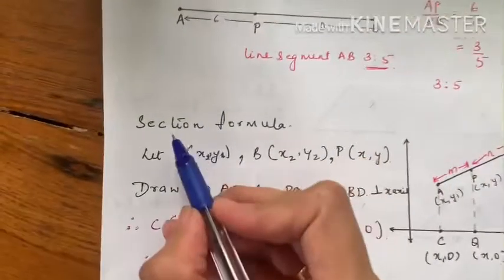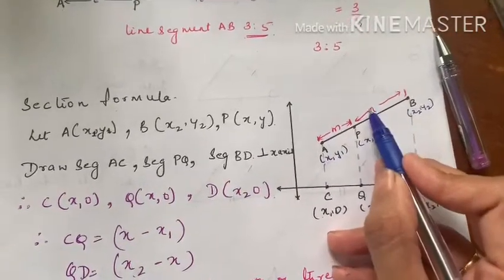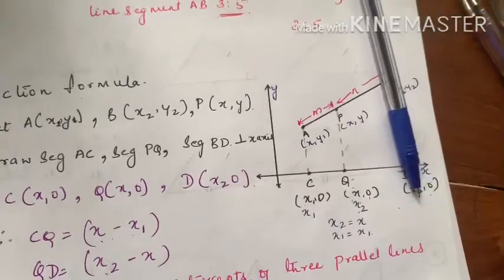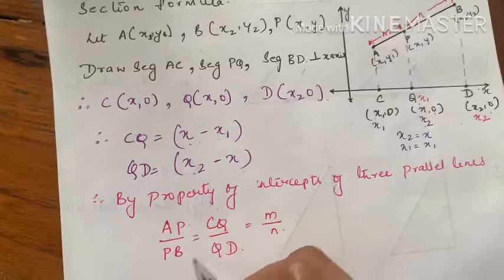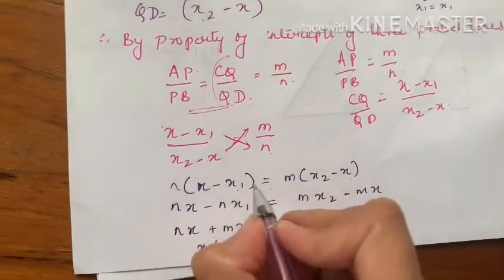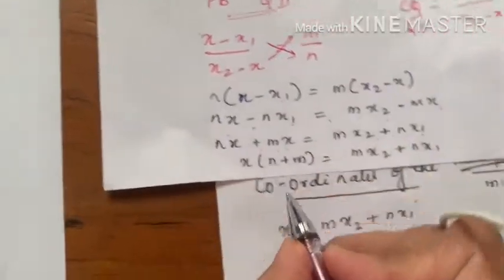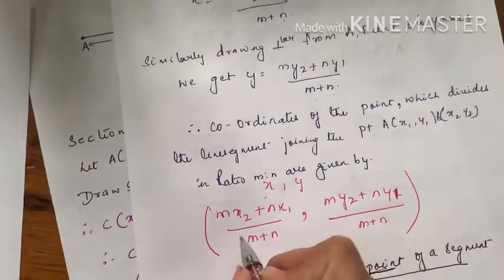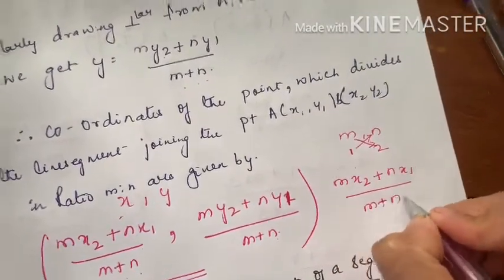Section formula in coordinate geometry